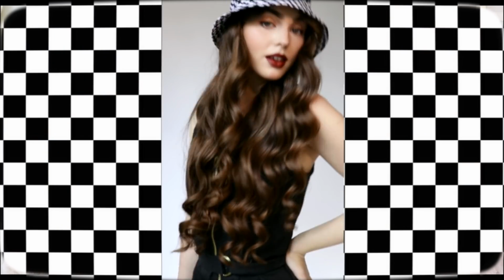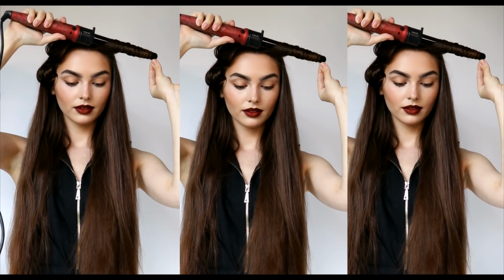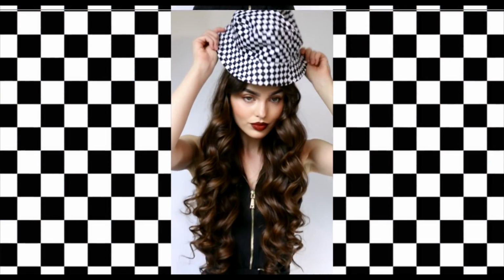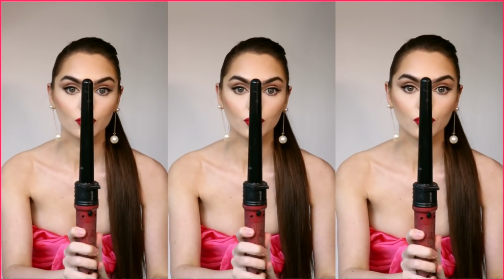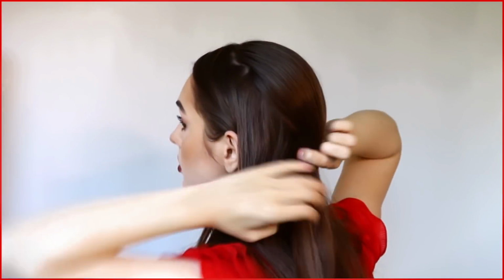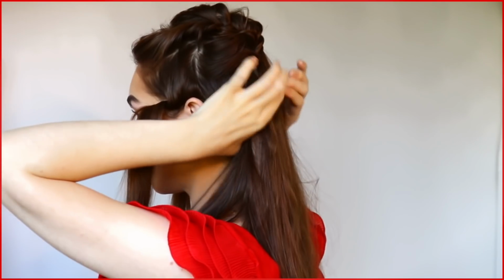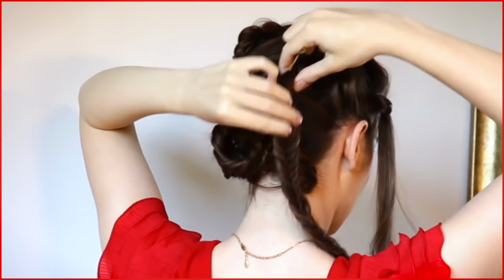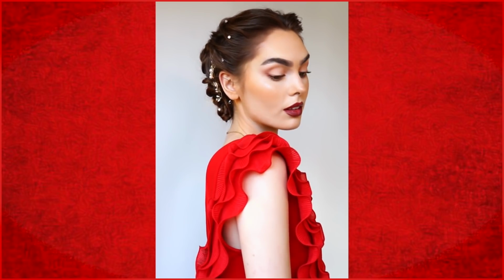3 "EMILY IN PARIS" hairstyles❤️ season 2 curls, ponytail & updo tutorial!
Hey it's jackie wyers & here is  "EMILY IN PARIS" hairstyles (season 2) with Lily Collins Curls, Ponytail & Updo Tutorial! These would be super cute for Valentine's Day❤️ Can't forget the black and white checkered bucket hat, bow-dress and party ponytail Emily Cooper wears and the finale decorated fashion show updo inspired by the Renaissance! See how I transform into the beautiful Lily Collins and re-create Emily’s French Girl makeup look, perfect waves and all outfits are thrifted though I have links to similar items below.

❤️timestamps❤️
0:00 3 Emily In Paris Looks
0:23 Best Berets
0:43 Emily In Paris Waves
3:47 Emily's Party Pony
5:38 My Vlog Channel!
5:48 The Fashion Show Updo
11:08 Watch More

(In my first tutorial I did more of the "Lily Collins" contouring, but I went more subtle here with inspired looks instead!

Thumbs up if you love movie magic / tv & film tutorials & if you haven’t seen Emily in Paris 2020 netflix yet - it’s a great escape🥖🇫🇷☕️

What did you think of the emily in paris fashion? It was A LOT so I toned it down for the video haha!

Follow the hairstylist for great close up pictures of the looks

perfection!!!

The real makeup artist from Emily in Paris here!
Aurelie has posts with exact products used - I just used what I had in my kit to get the look and matched the scenes!

The costume designer is the Iconic Patricia Field who also styled Devil Wears Prada and Sex & The City!

On my channel find iconic POP CULTURE beauty moments and how to re-create the look on yourself! The goal of my tutorials is to teach practical makeup & hair tips and tricks so you can Switch Up Your Style With Confidence while celebrating what you love.

For new 🍿POP CULTURE🍿 & 🎀VINTAGE VIBES🎀 tutorials - subscribe so you don’t miss an upload every week & tag me if you try out a look so I can feature you in my next upload! xo Jackie

If you are reading this... comment the
🗝POP CULTURE
PASSWORD🗝
“I think butter is where Chicago and Paris meet🧈”
+ comment if you have a fav look from the show!

M a k e u p     P r o d u c t s    U s e d
Emily In Paris Lancome collection! I love the lipsticks and perfume

EMILY’S PERFECT WAVES
1-1/4" Flipperless Tapered Curling Wand
(mine is the same size, just sold in a set so this is one on it's own)

OGX Bamboo Fiber Full Hairspray

OGX Nourishing + Coconut Milk Anti-Breakage Serum

smoothing brush

EMILY IN PARIS OUTFITS
LOOK 1: (CHECKERED HAT)

checkered bucket hat

Chic Romper to complete the look (sans several prints lol)
REVOLVE

striped sweater

LOOK 2: (PINK PARTY LOOK)
pearl dangle down earrings:

some options!

clips used

"J" pendant

rhinestones stickers